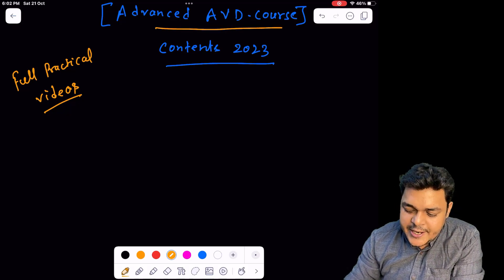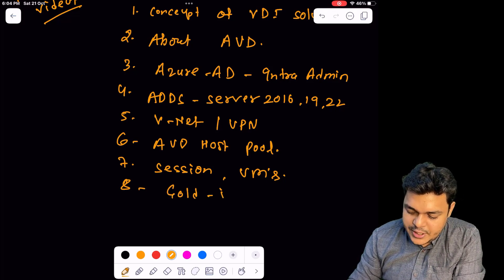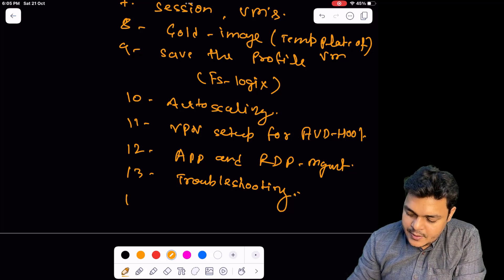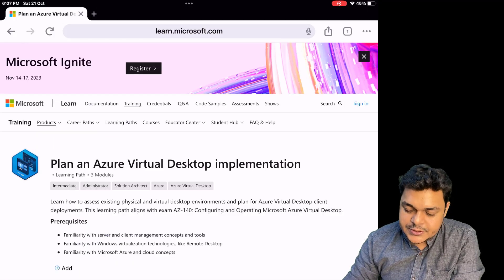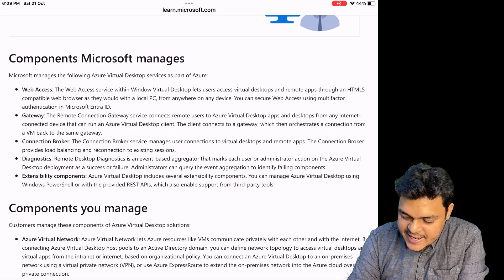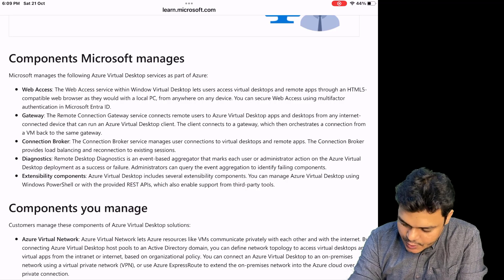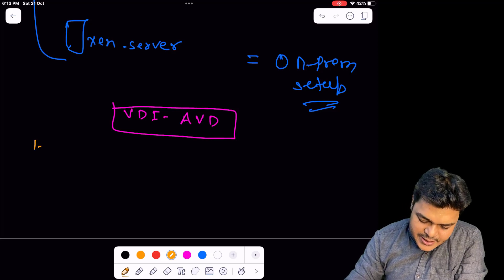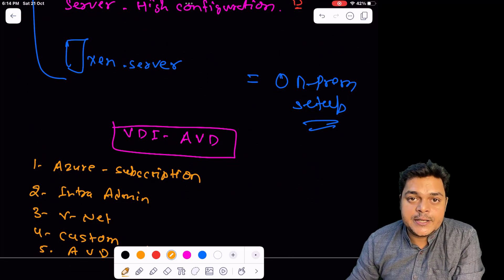Advanced Azure Virtual Desktop Course Bootcamp 2023 ! Full to Practical ! New Playlist !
Dear all ,
Happy to inform you that I am adding new playlist for Advanced Virtual Desktop Course based on latest contents 2023 !